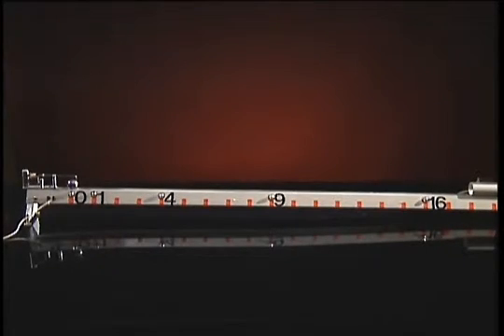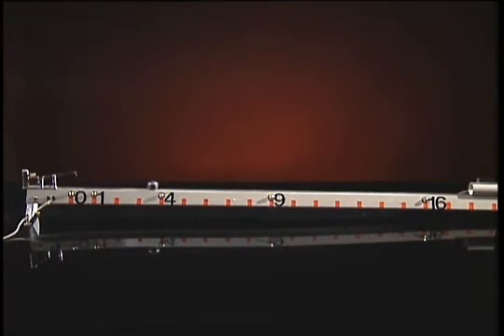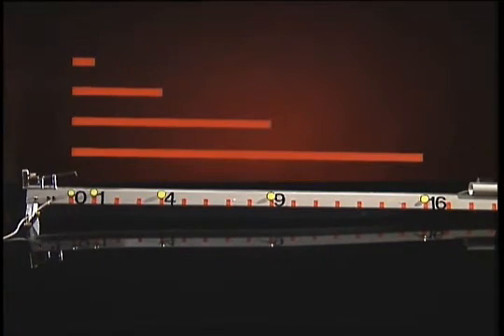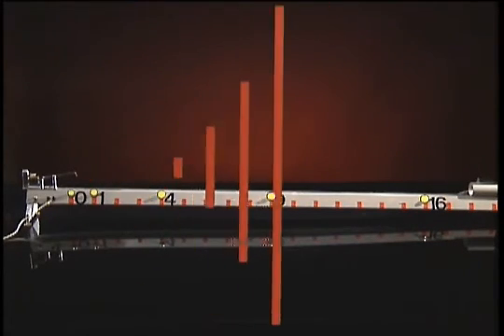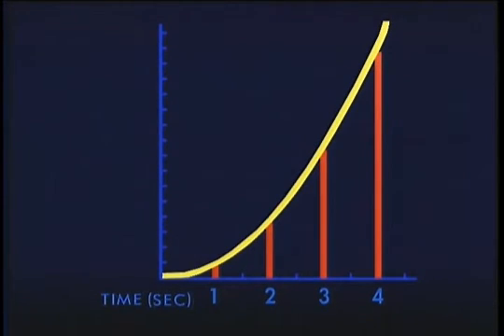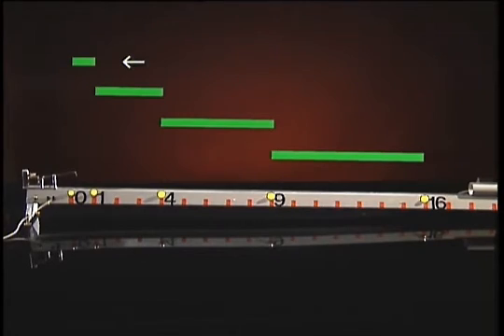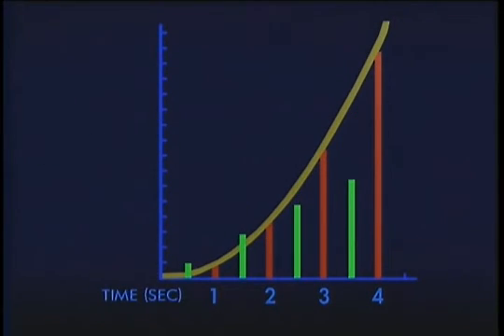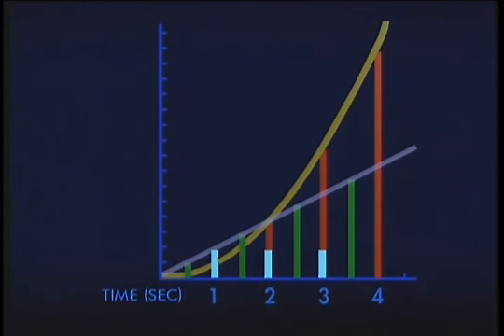Rolling Ball Incline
In this demonstration a ball is rolled down an incline, illustrating motion with a constant acceleration. Lights located at carefully chosen points along the incline flash once per second, marking the position of the ball at one-second intervals.